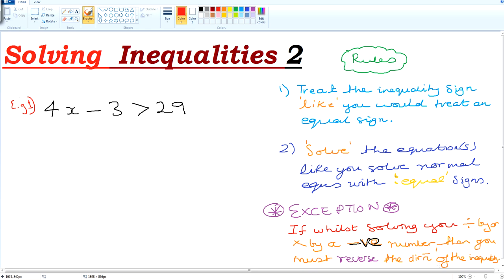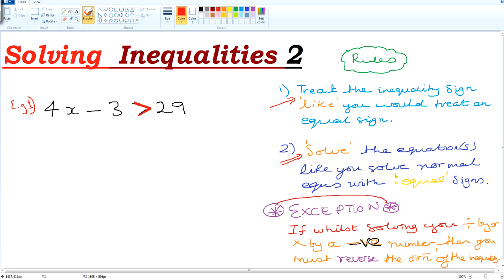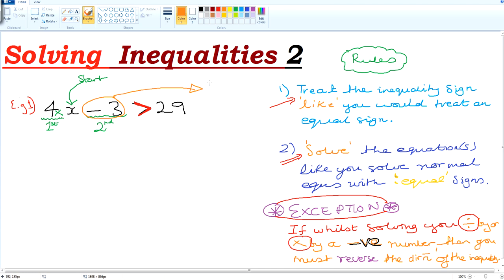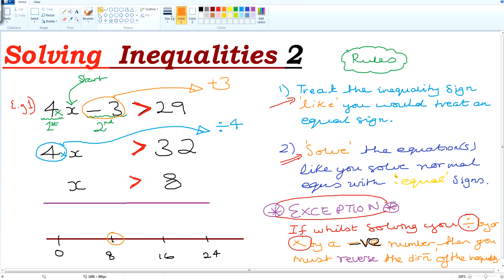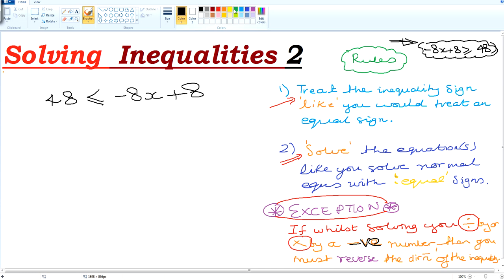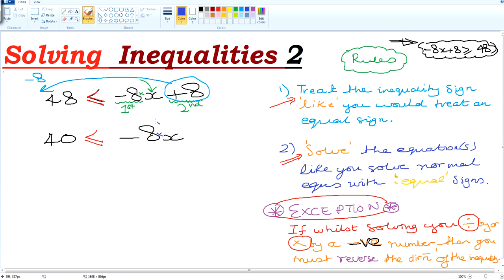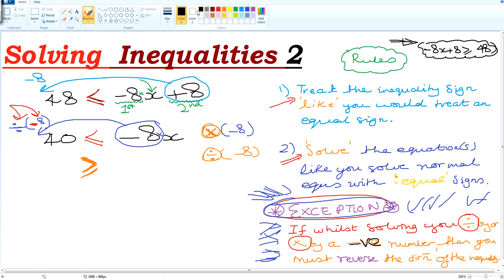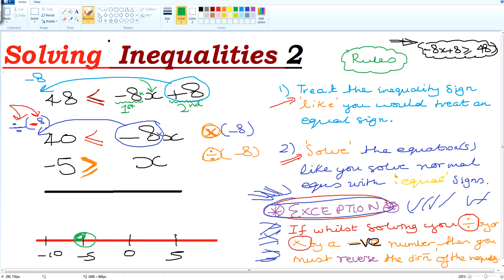Solving Inequalities 2